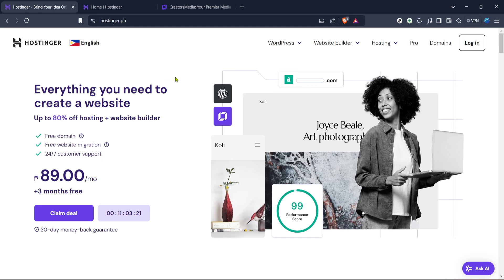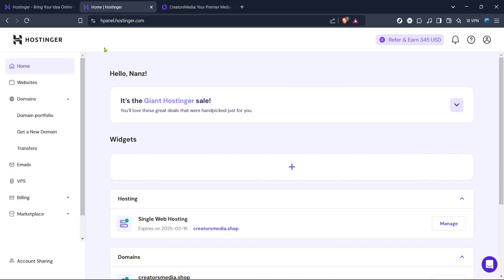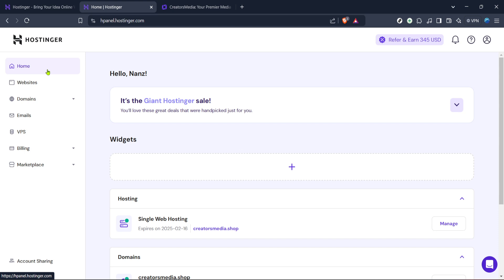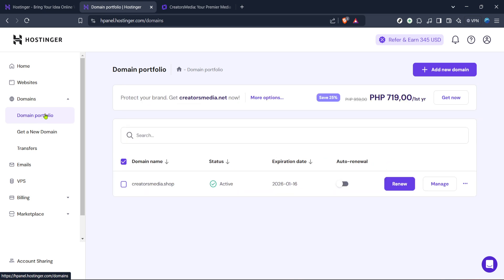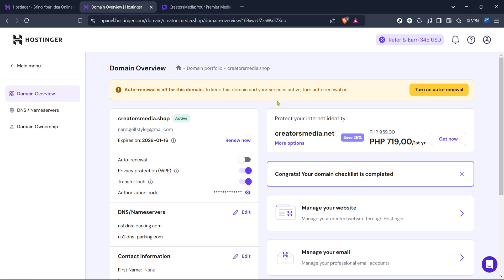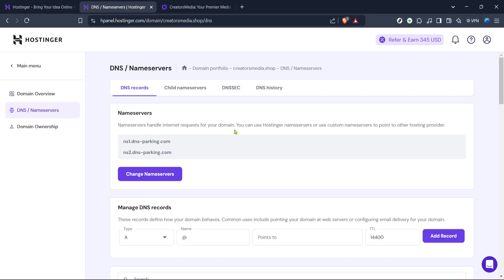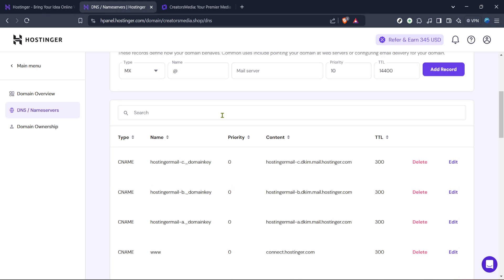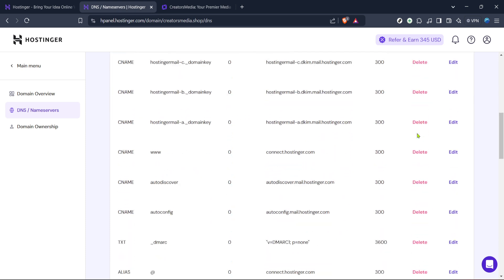How to Add Mx Records in Hostinger Domain (Full 2025 Guide)